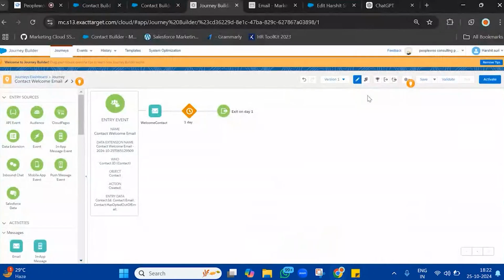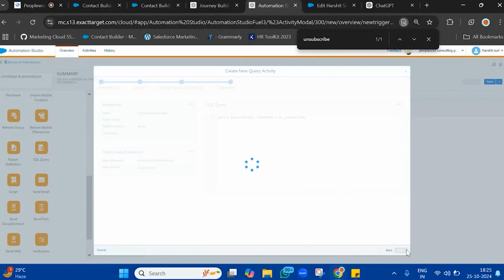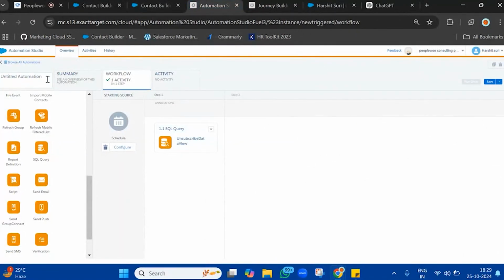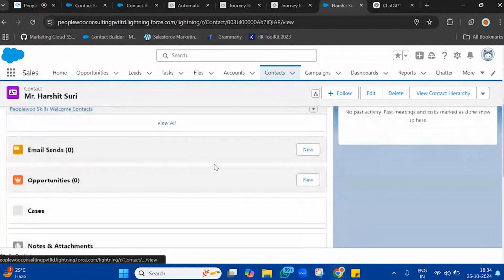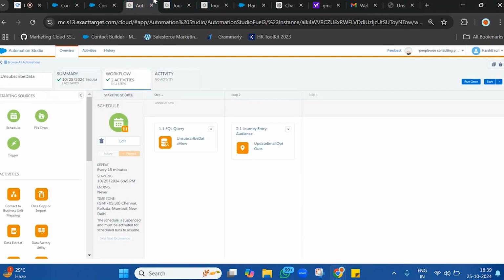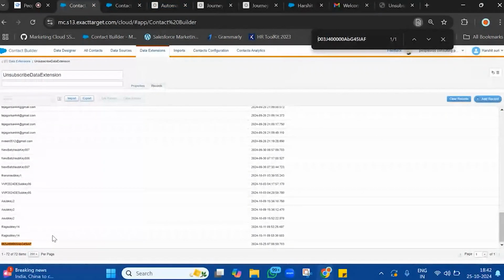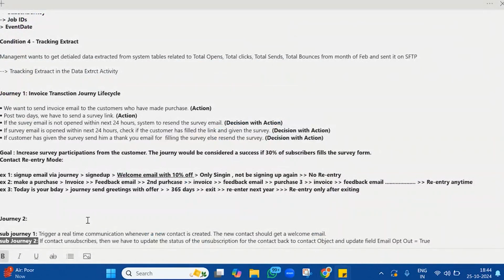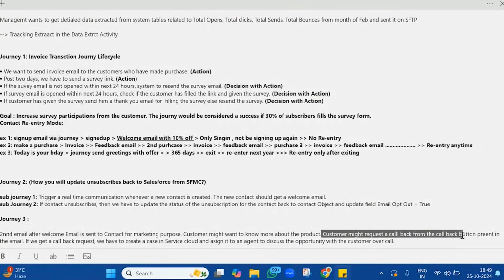Salesforce Data Within Marketing Cloud | Project Part 2 | Peoplewoo Skills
📘 Welcome to Project Part 2 of the Salesforce Data Within Marketing Cloud series by Peoplewoo Skills!
In this video, we’ll move deeper into how Salesforce CRM data is synchronized, stored, and utilized inside Salesforce Marketing Cloud (SFMC) for marketing automation and personalization.

🔍 What You’ll Learn:

Setting up and managing Synchronized Data Sources

Understanding how CRM data flows into SFMC Data Extensions

Mapping Salesforce Objects for Marketing Use

Data best practices for large-scale marketing automation

Real-world demo and use case example

This part helps you bridge Salesforce CRM and Marketing Cloud effectively — a key skill for data integration, automation, and segmentation projects in SFMC.